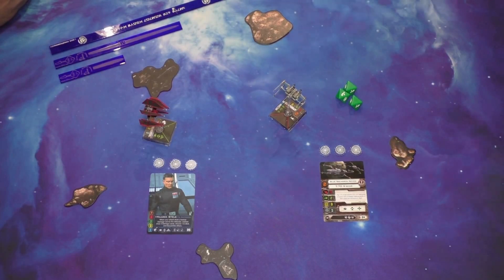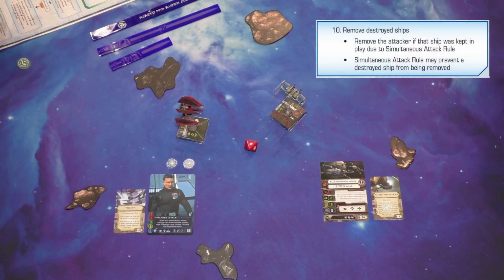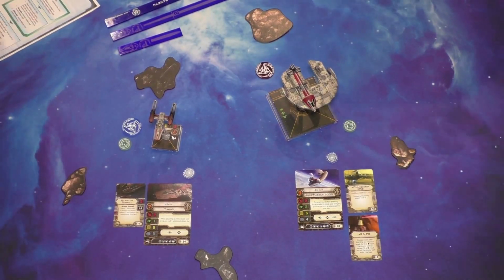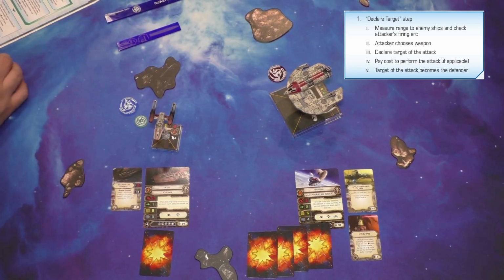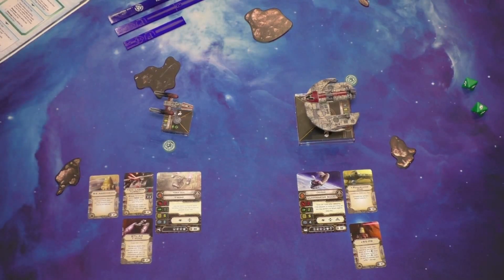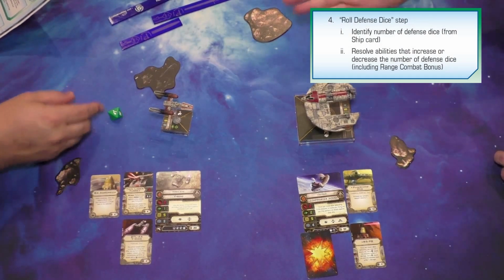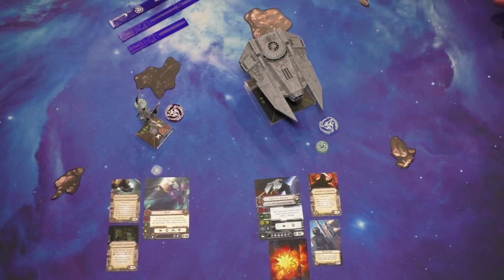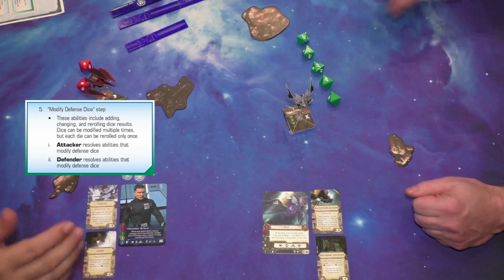X-Wing Attack Timing Chart Primer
Frank Forte and Ron Brannan join me in a short primer on the X-Wing attack timing chart that goes through several different interactions to help you get the timings down! (Sorry for the wonky audio. Older PC was having some trouble with the encoding and I didn't catch it until much later)